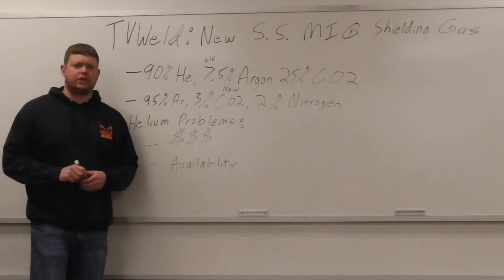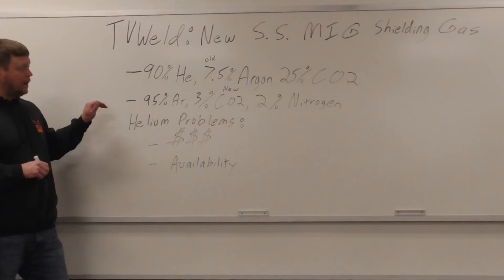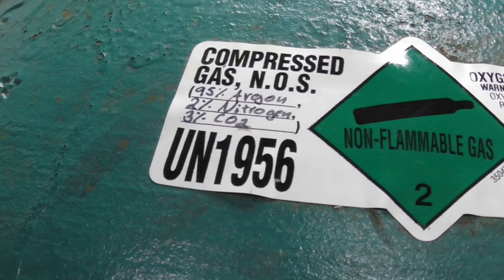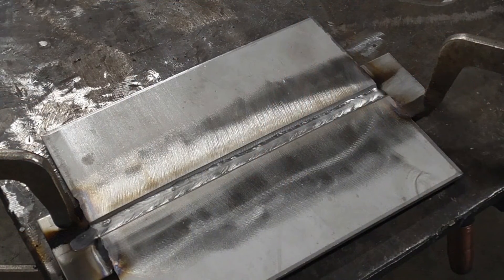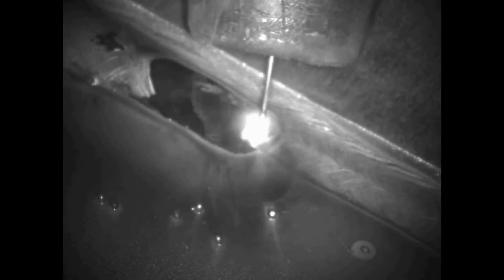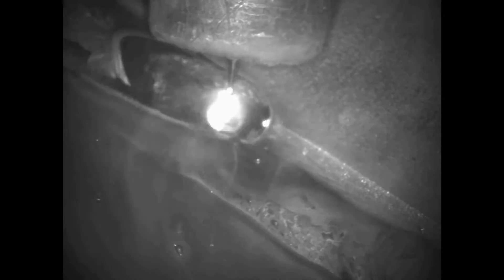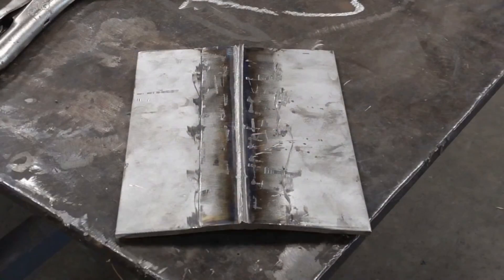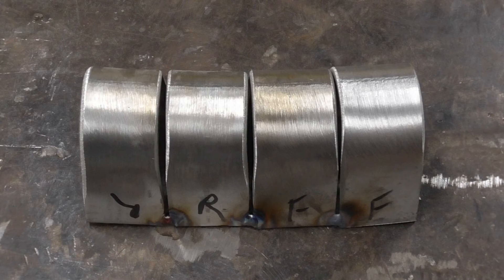New Shielding Gas Stainless MIG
In this video we introduce an alternative shielding gas to the Gas Metal Arc Welding (GMAW, MIG) process when welding stainless steel.  We switch from a tri-mix of 90% Helium, 7.5% Argon, & 2.5% Carbon Dioxide to 95% Argon, 3% Carbon Dioxide, & 2% Nitrogen.